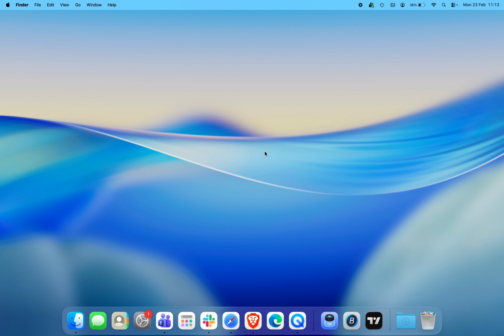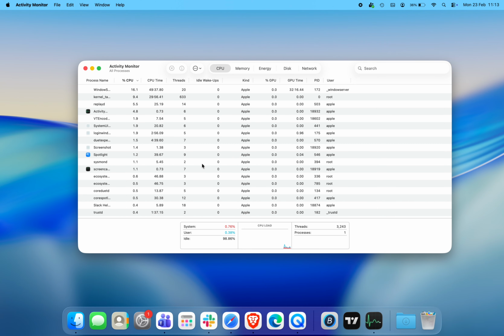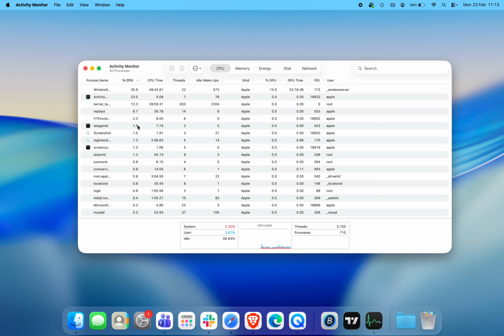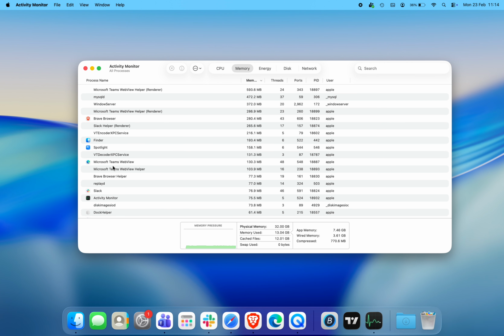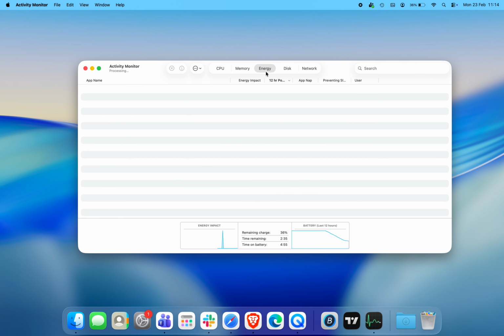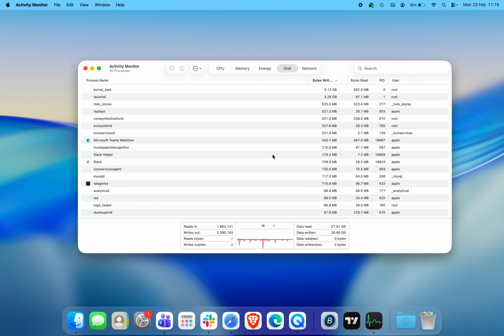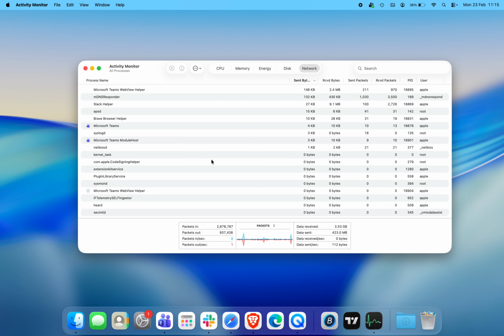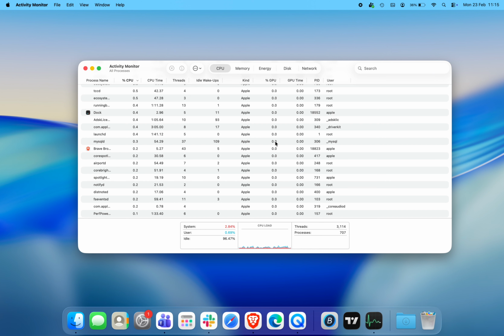How To Use Activity Monitor on Mac Os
How to use Activity Monitor properly.